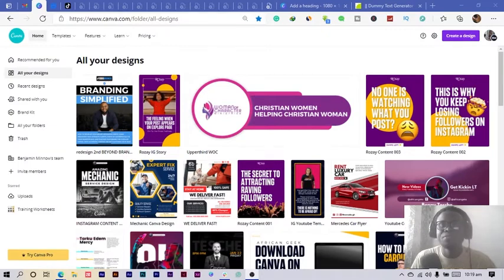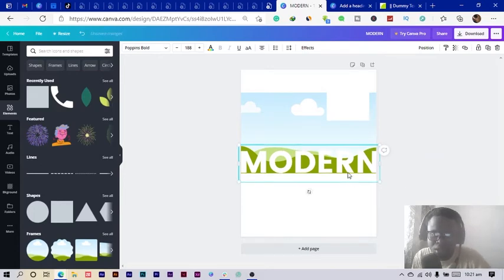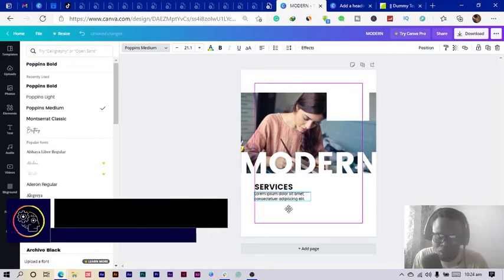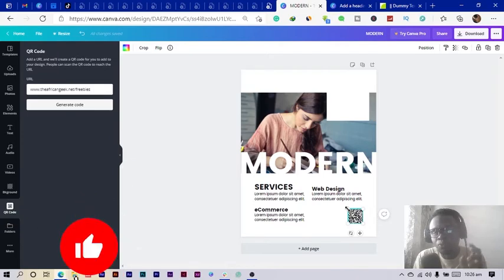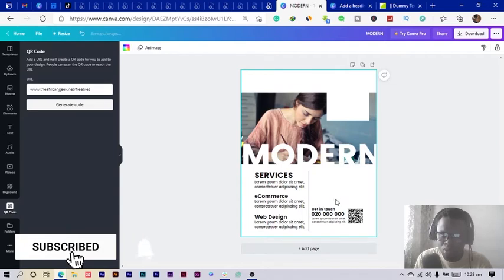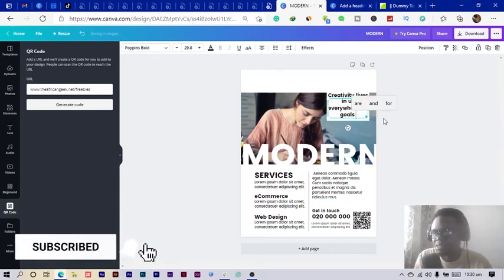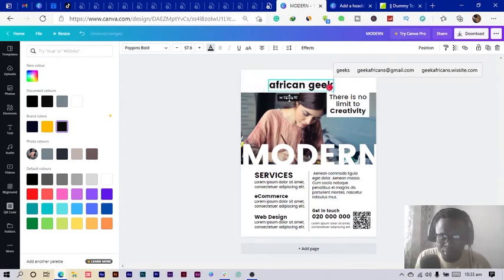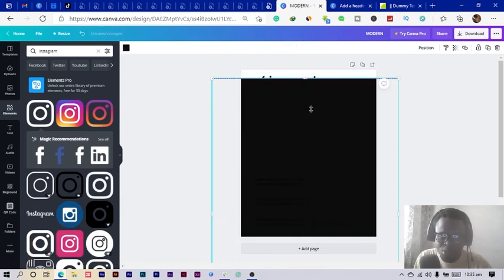Canva Tutorial - Design a SIMPLE BUT MODERN FLYER in Canva - African Geek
In today's canva tutorial, we are going to be designing a modern flyer in Canva. All step-by-step actions to create this fantastic design are provided in this Canva tutorial.